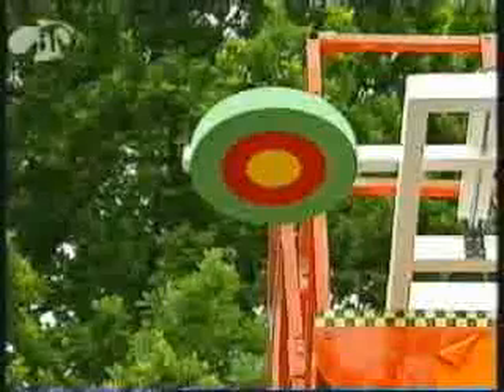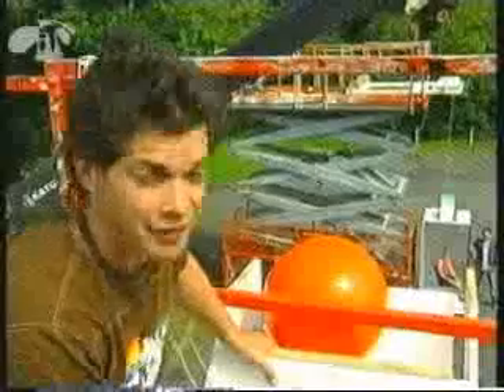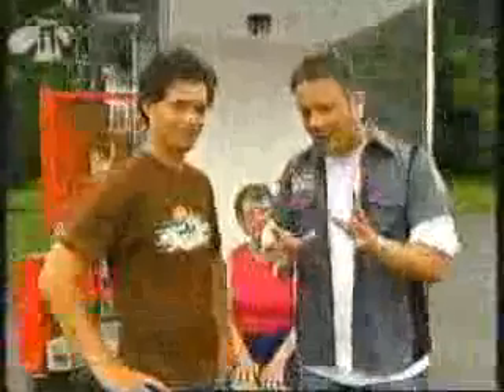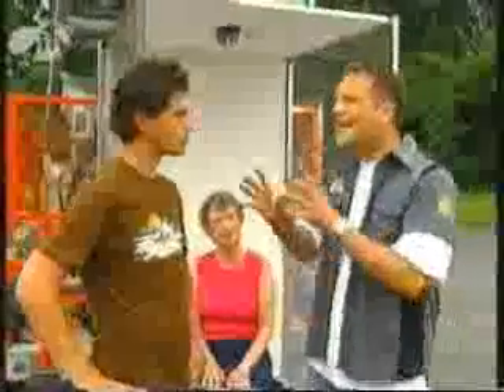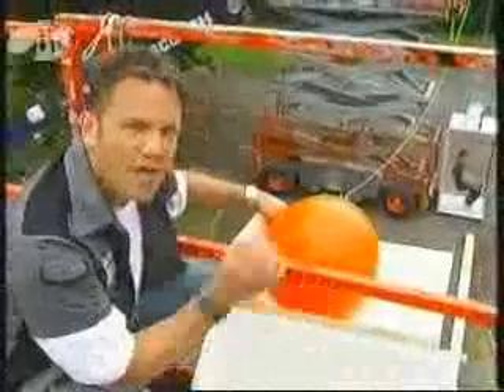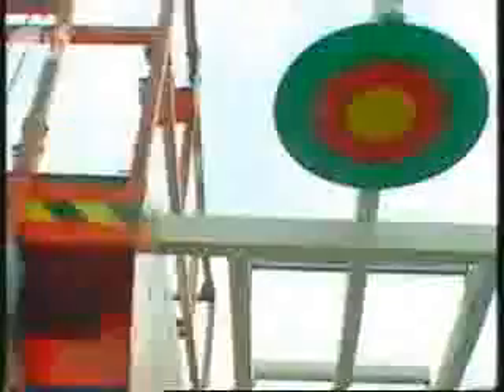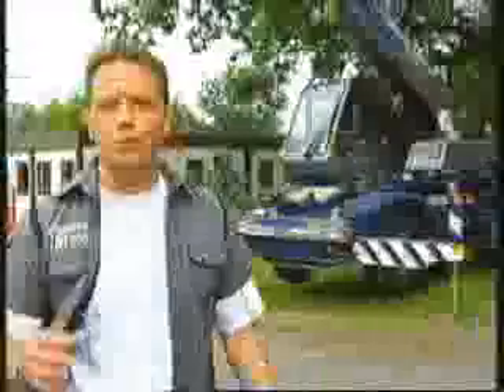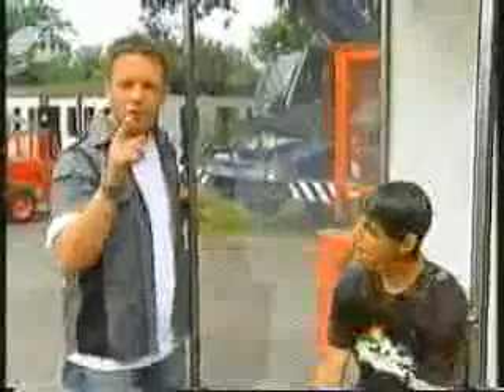Joe Challands gunged on Prove It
Joe Challands gunged by Jamie Vickers on Prove It